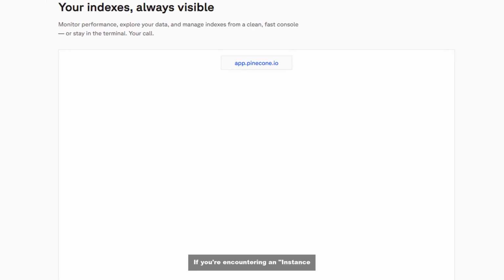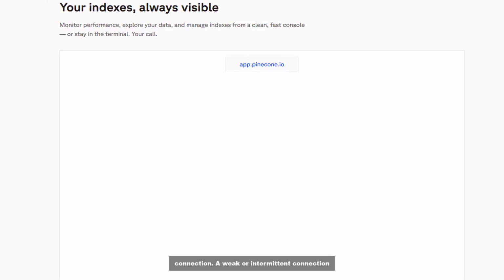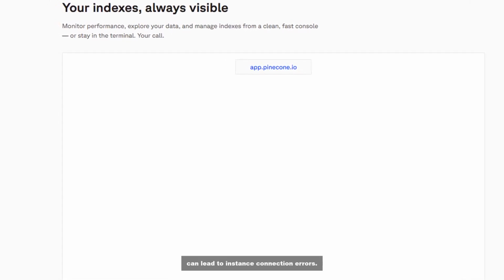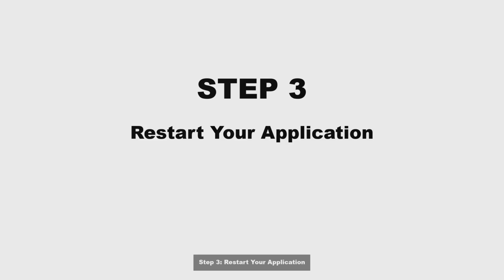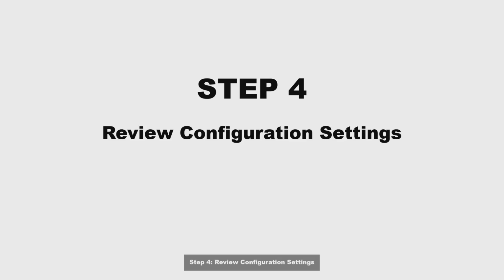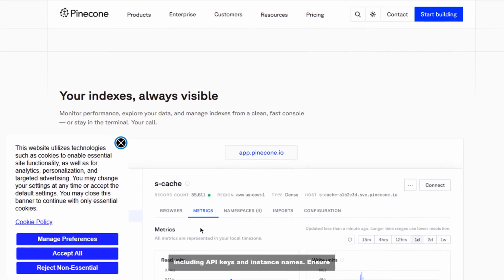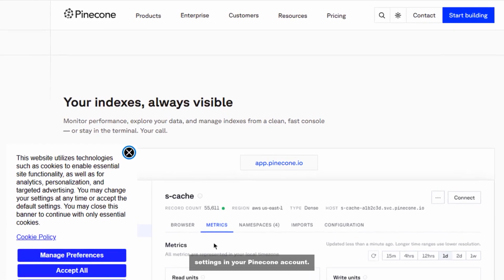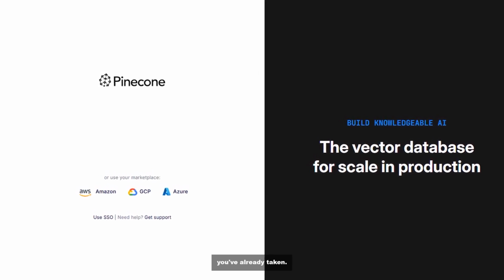How To Fix Instance Connection Error On Pinecone 2026 (QUICK FIX)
In this video, we will show you how to fix the Instance Connection Error on Pinecone 2026 with a quick fix. If you're experiencing connectivity issues, this guide will help you troubleshoot and resolve the problem efficiently.